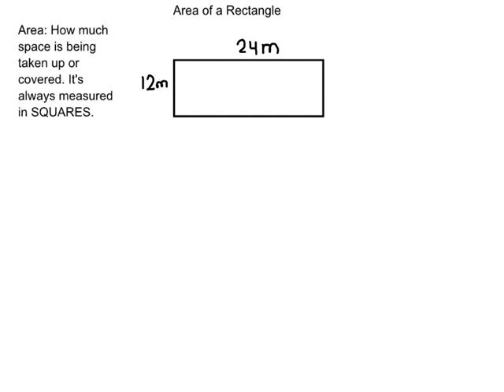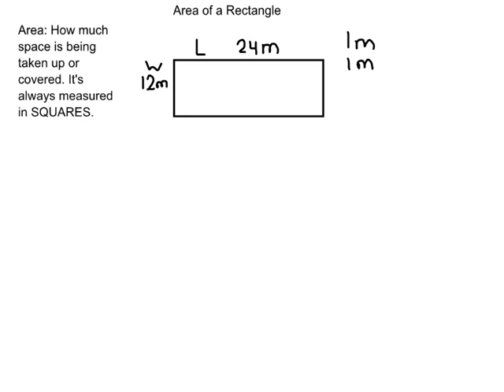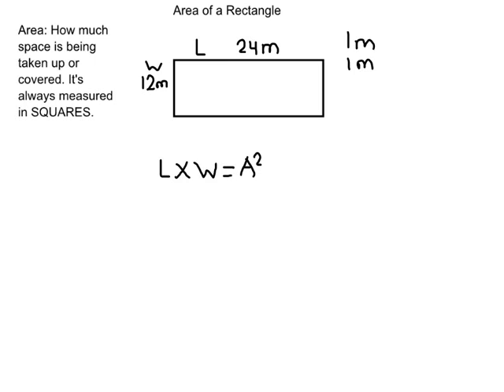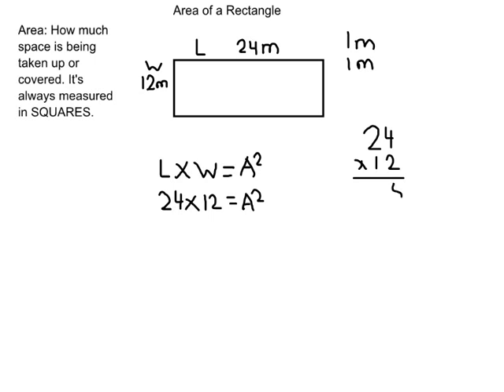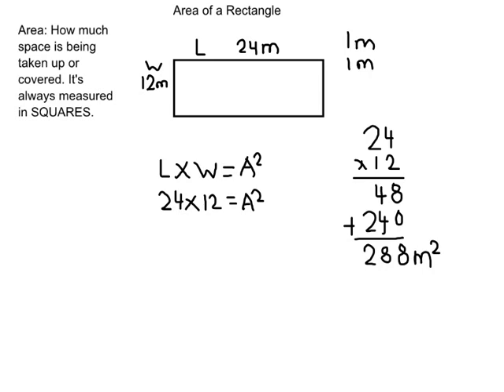Area of a Rectangle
How to calculate the area of a rectangle using the formula LxW = Area